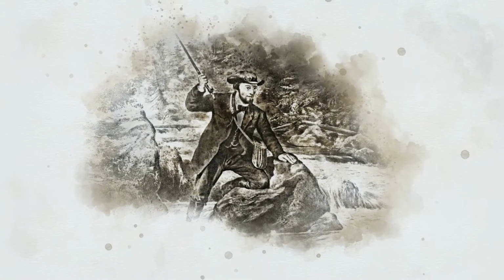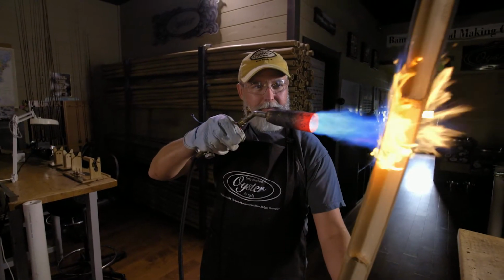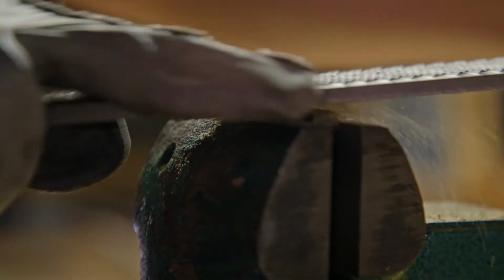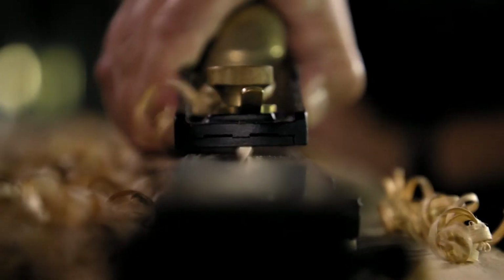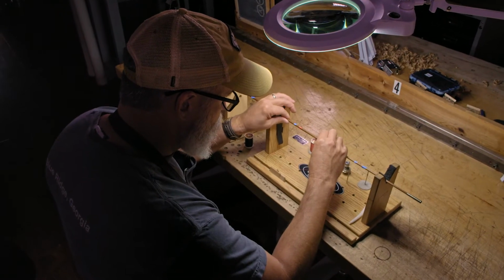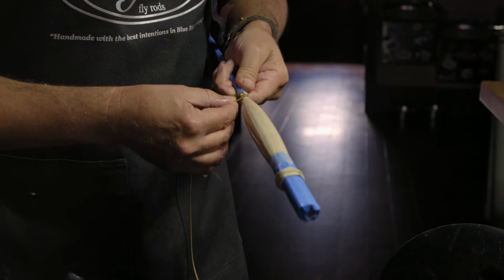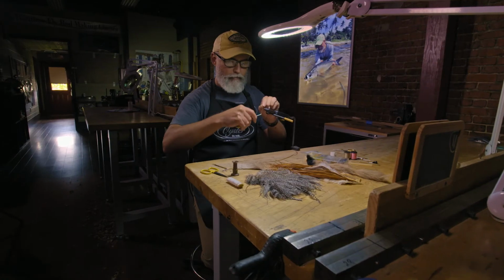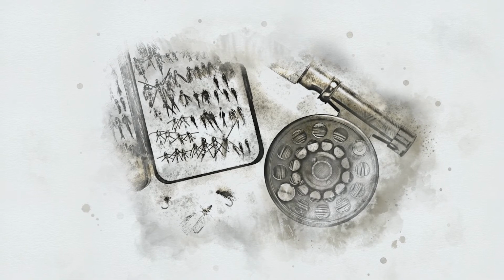History in the Making and Oyster Bamboo Fly Rods.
Our friends from History in the Making did his beautiful video on the history of fly fishing and the bamboo fly rod. Oyster Bamboo Fly Rods was excited to be apart of this video. Handcrafted for your lifetime…an heirloom for future generations.

Handcrafted for your lifetime…an heirloom for future generations.